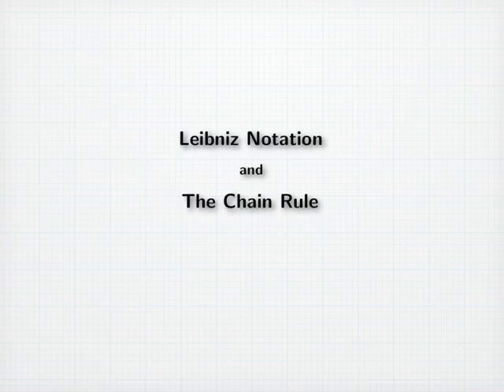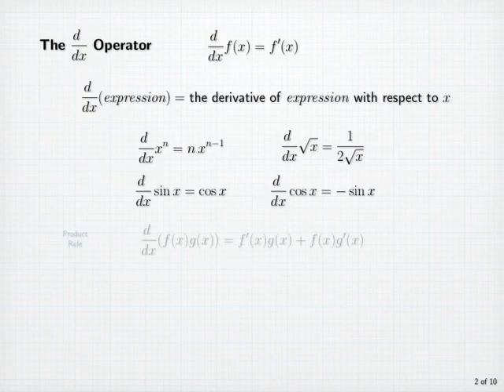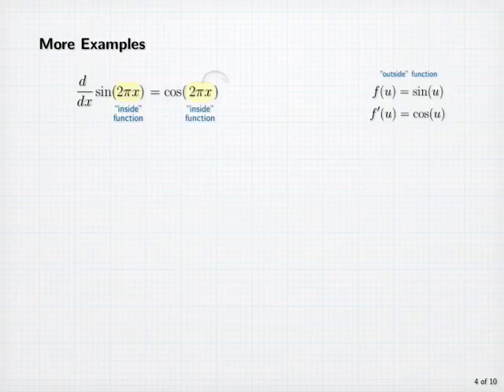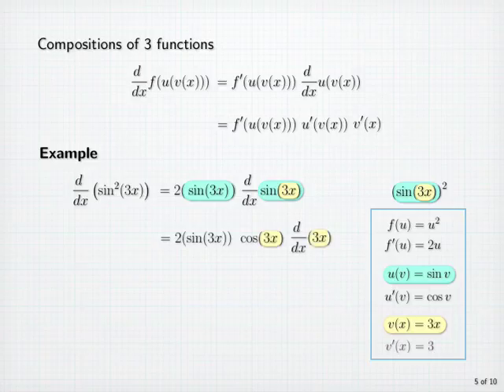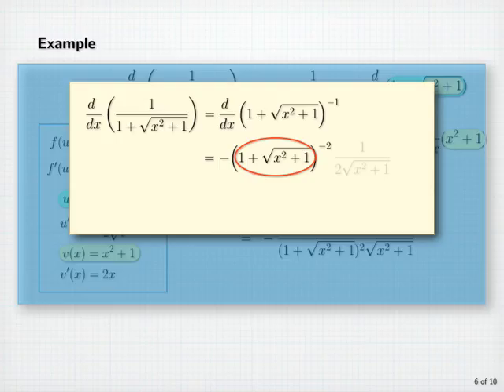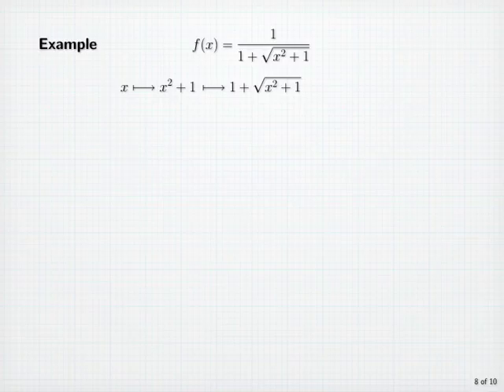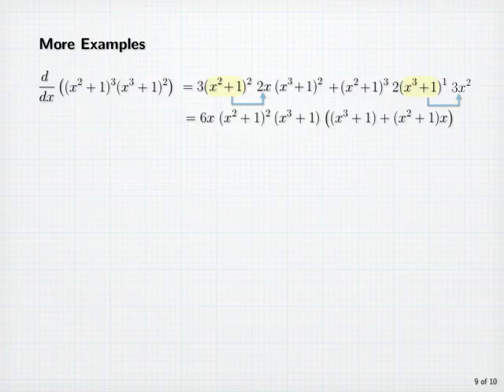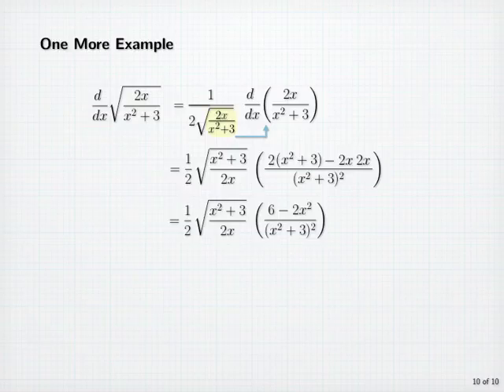chain rule calculus